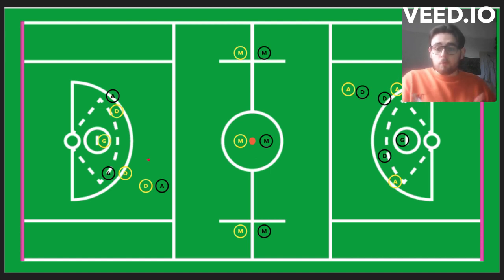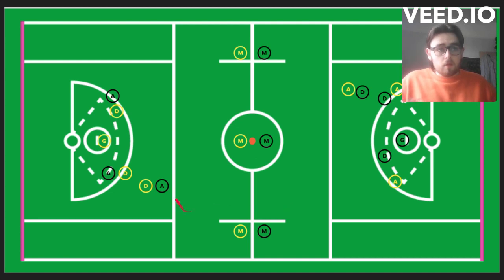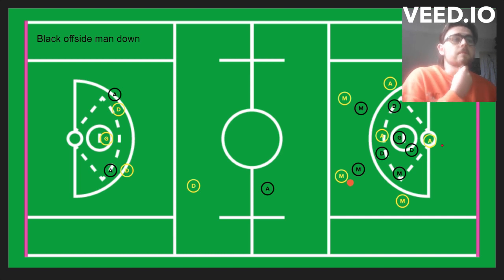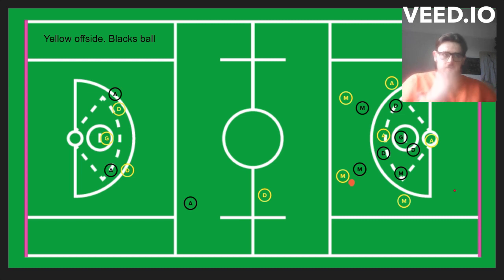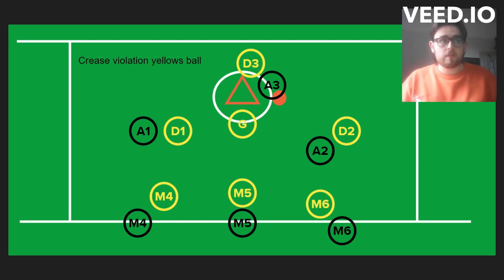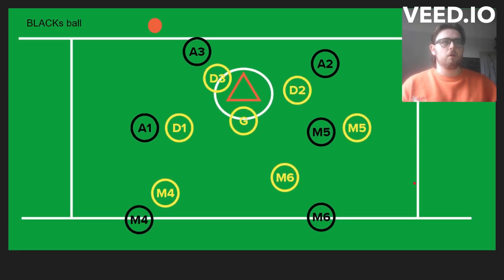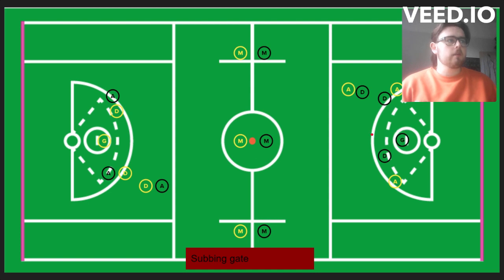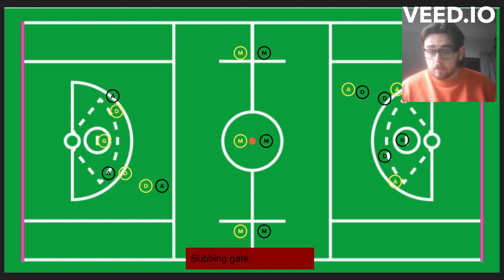Intro to the Lax pitch and rules.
An initial video outlining the basics of the pitch and rules going through the possession call the restrainers and the crease.